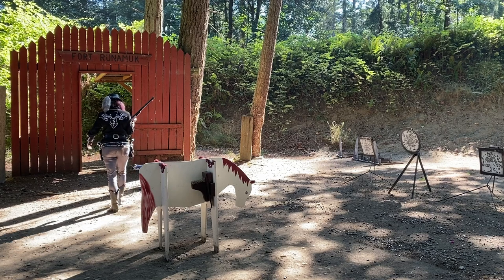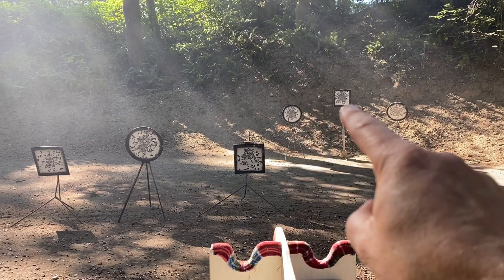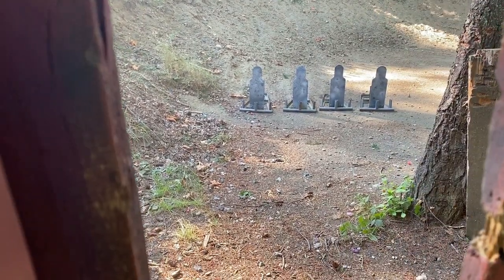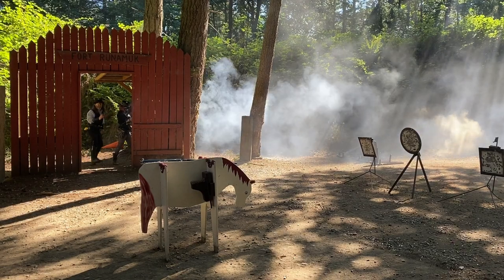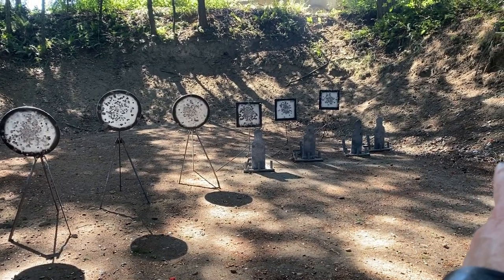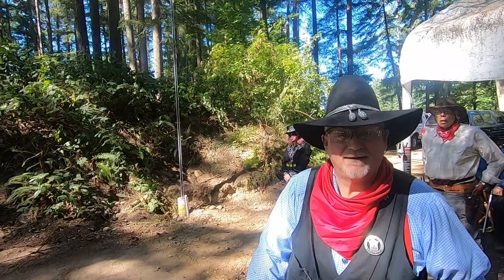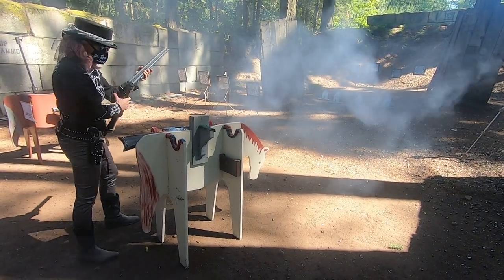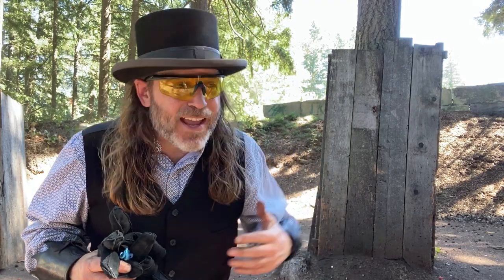Miss Harley and her Ruger New Model Single-Six .32 H&R Bird's Head Revolvers (Baby Vaqueros)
Surprise! Miss Harley is back out on The Range with me and this time she's in FRONT of the camera.   ​